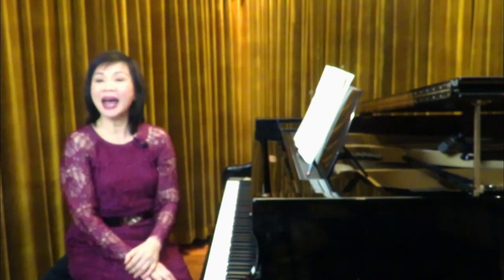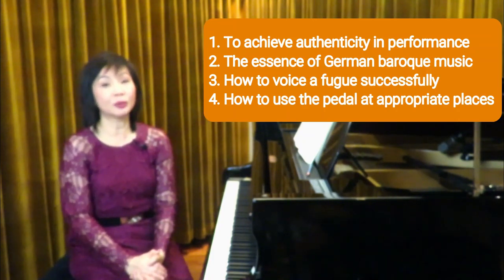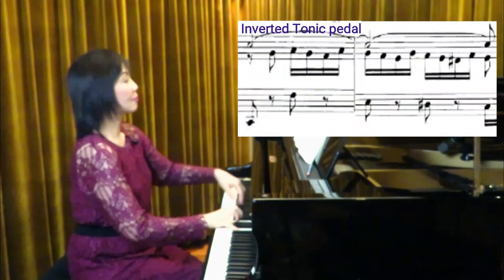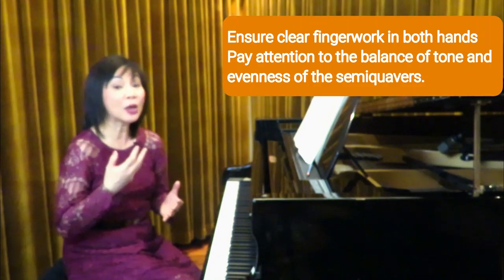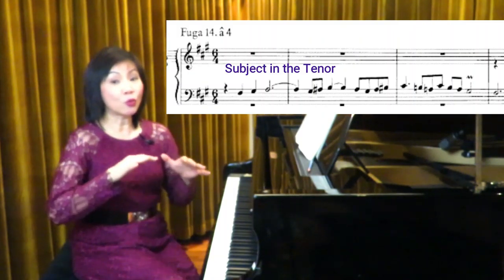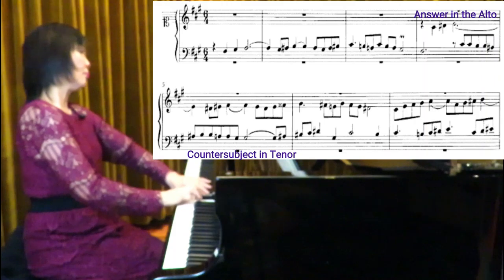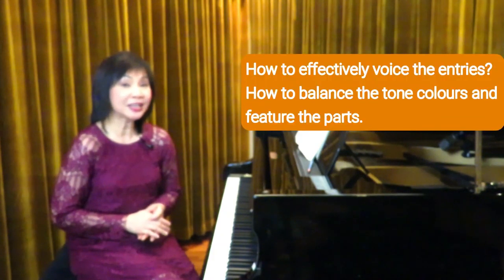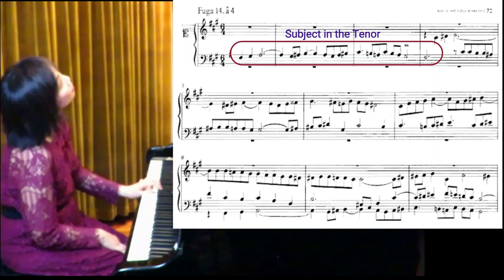Piano Lesson - J.S. Bach: Prelude and Fugue No. 14 in F sharp minor, Book 1 by Josephine Koh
Another diploma listed exam piece of the current syllabi for ARSM, dipABRSM and ATCL,  this video aims to provide students with the necessary information to study the Prelude and Fugue.  Besides featuring the musical motives, fugal structure and polyphonic devices, this video dwells further into performance practices - the touch and tone, use of pedal and voicing techniques.  As with the earlier videos on Bach's preludes and fugues, this video continues to support students's learning in their personal capacities.